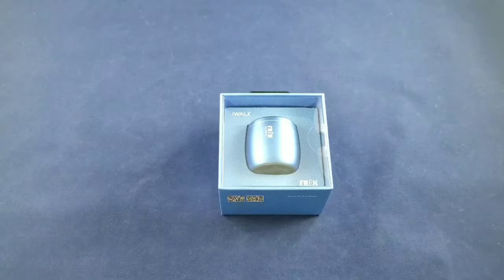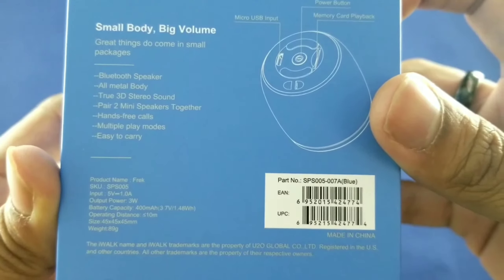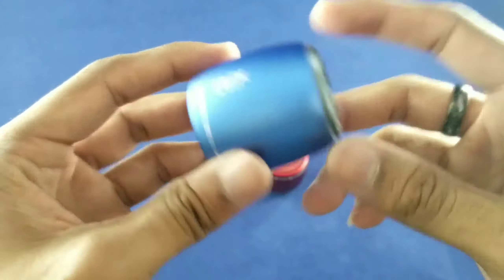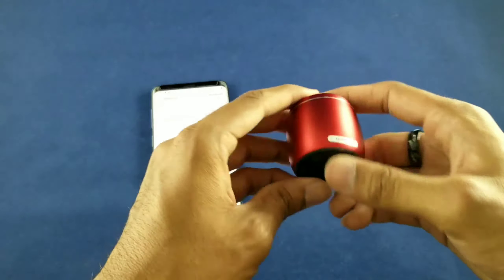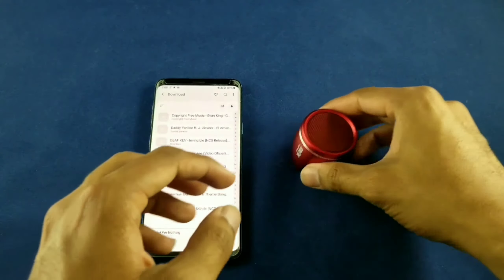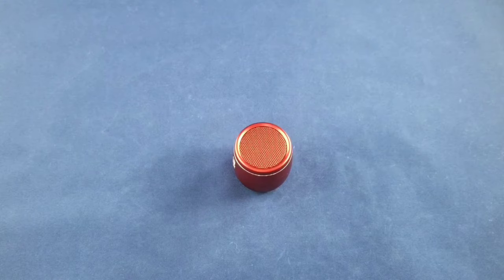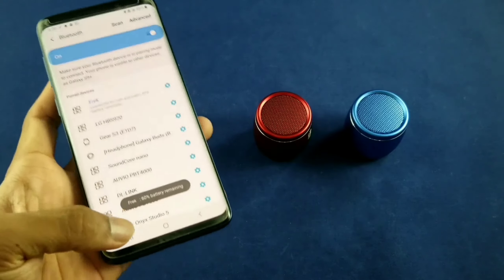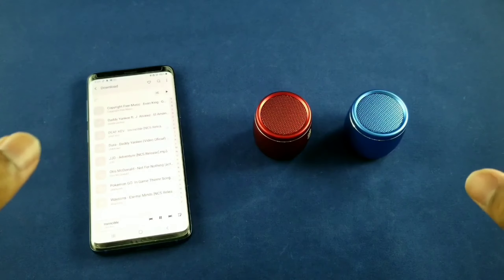Iwalk FREK!!! Nano Bluetooth speakers| Small but LOUD!!!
HEY GUYS!!!
This I walk frek speaker has an amazing sound for its size so I had pick it up!!!

This tiny but powerful Bluetooth speaker allows fast connection speeds, pairing between multiple speakers, small and compact size, and is available in several colors.

1. 400mAh battery capacity
2. Play time: 5 hours at 70% volume
3. True 3d stereo sound
4. Hands-free calls
5. Fast connection, no delay
6. Multiple play modes